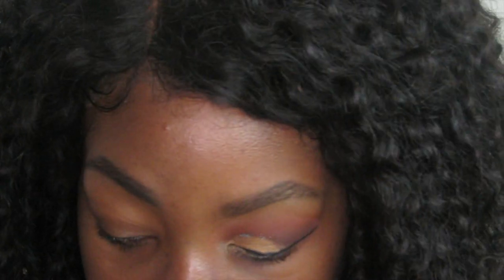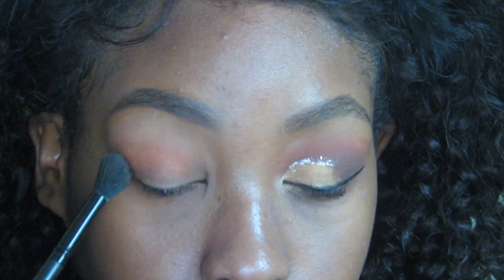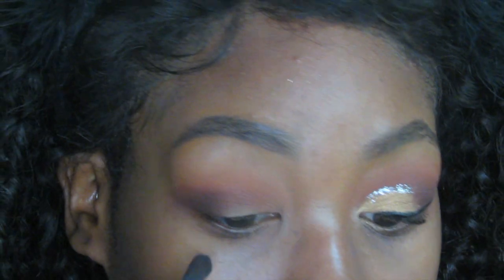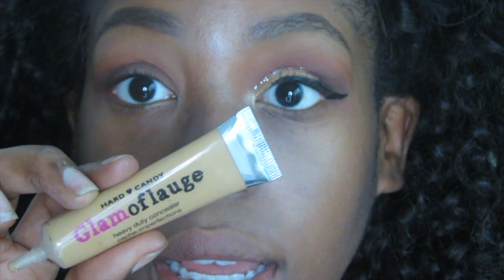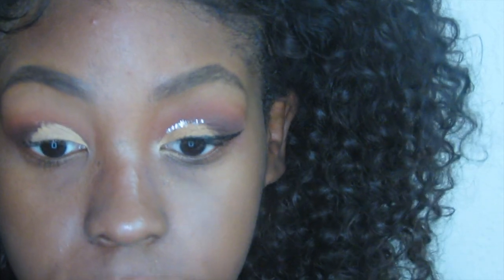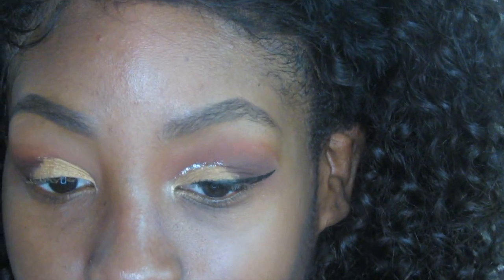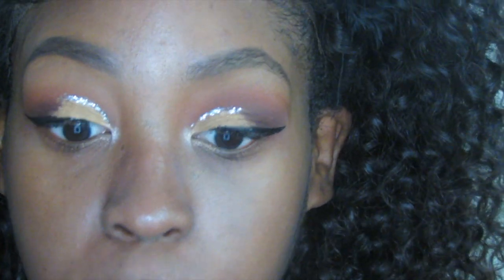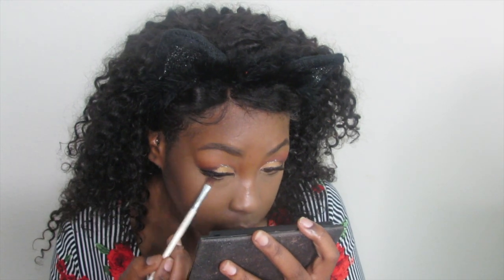Glitter Liner Cut Crease Makeup Tutorial